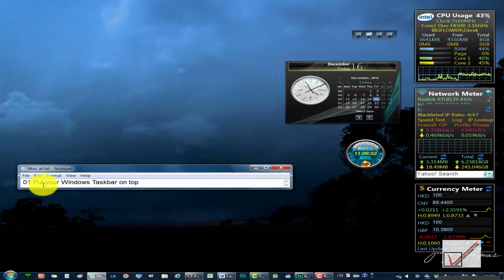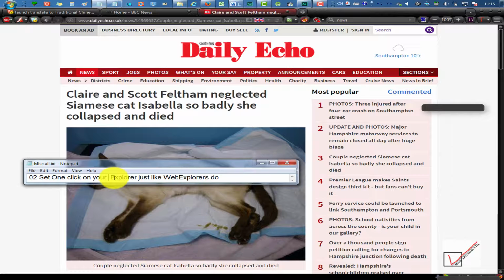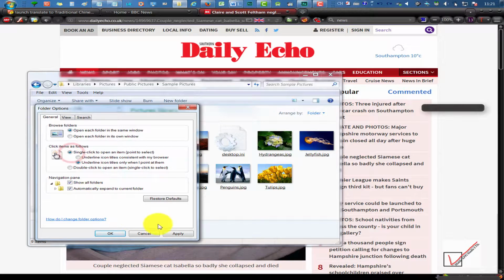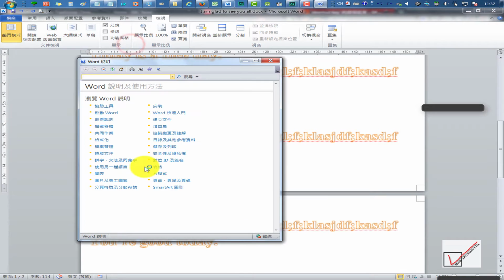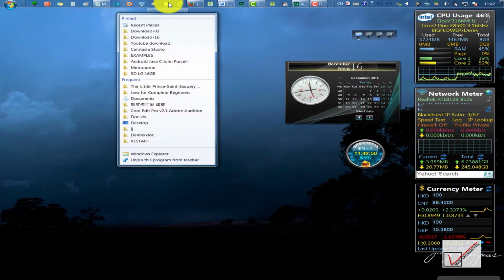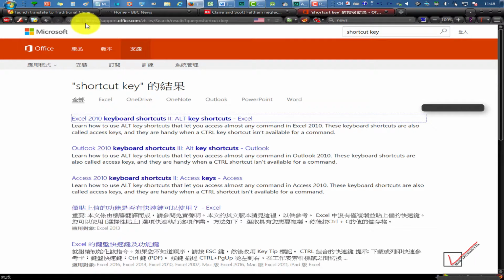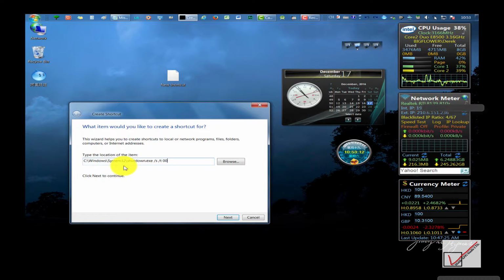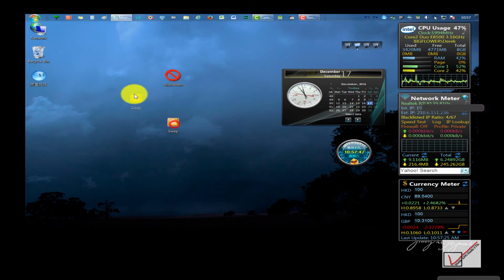Windows 7 speed up tips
01 Put your Windows Taskbar on top
02 Set One click on your file Explorer just like Web Explorers do
03 Set your mouse pointer points to Default button
04 Use the Software Shortcut key(Hotkey) i.e. Ctrl+s,Ctrl+c,Ctrl+p ect...
05 Use the Windows Shortcut key(Hotkey) i.e. Win+Tab,Win+D ect.
06 Put your frequently use software Shortcut icons onto the TaskBar
07 Always show TaskBar
08 Put your Recent used folder onto the TaskBar Explorer's icon
09 Set your Desktop Wallpaper to black colour, so that you can easily catch the icons that you

want.
10 Set a Power ShutDown icon and a Sleep icon onto TaskBar.
11 Always use Shortcut Keys as much as possible

C:\Windows\System32\shutdown.exe /s /t 00
Shutdown in 00 seconds, without warning message

C:\Windows\System32\shutdown.exe /h
Hibernate (or sleep if hibernate is disabled)